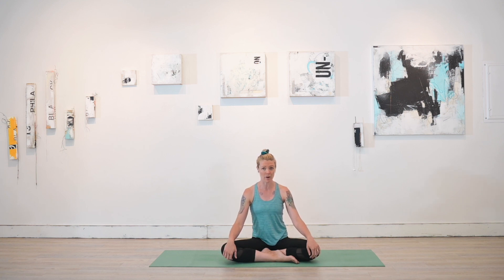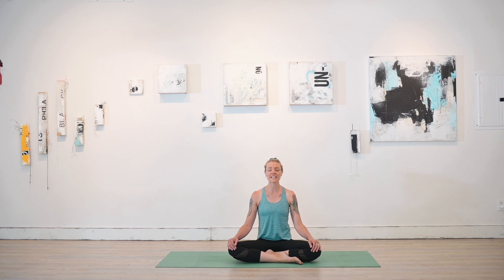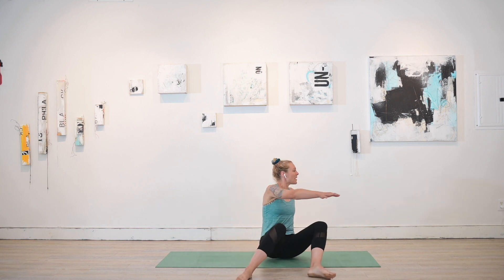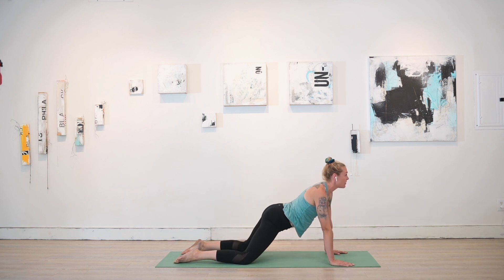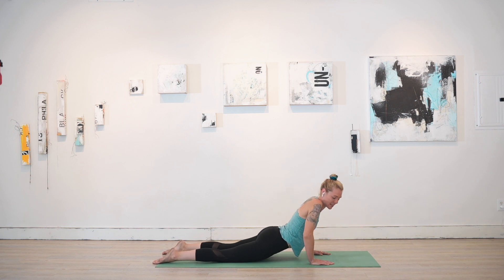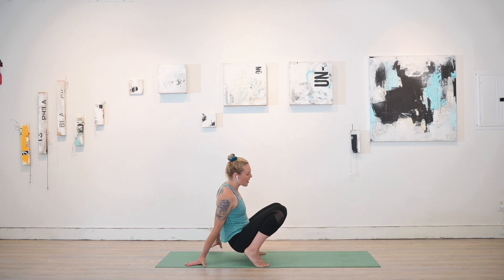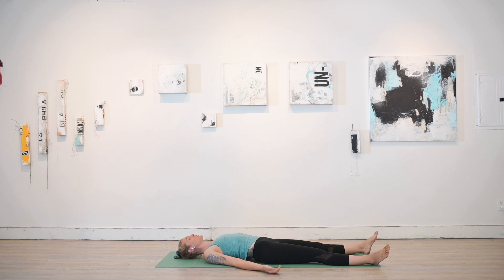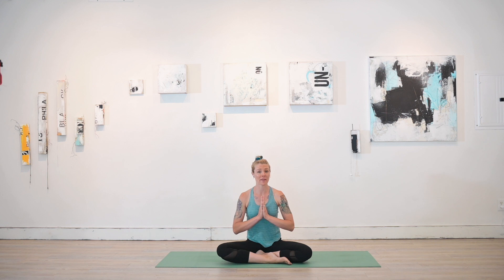Boudoir Yoga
In this video you will prepare physically, emotionally, and spiritually for a boudoir photo shoot.